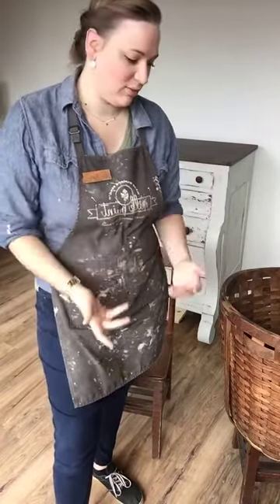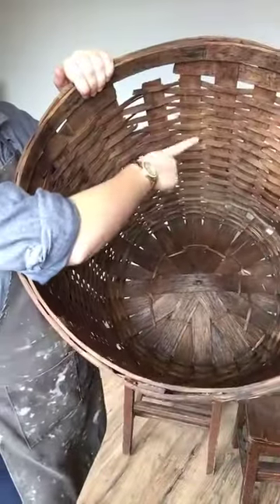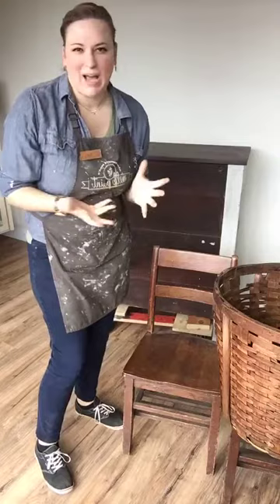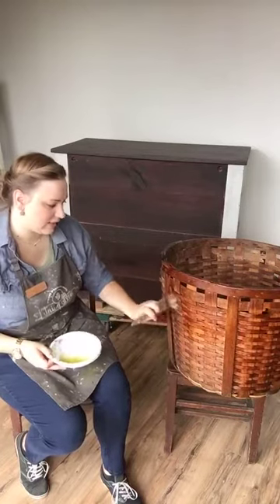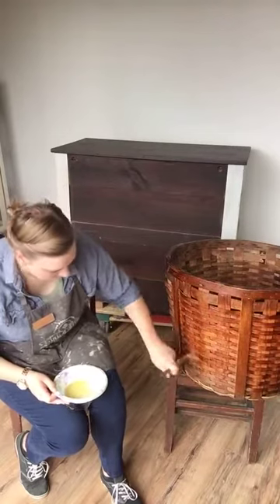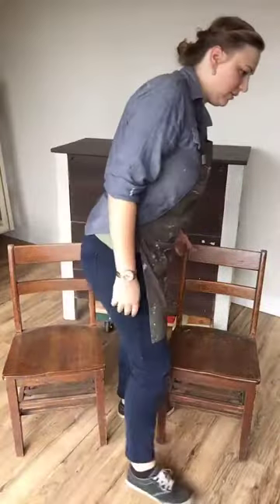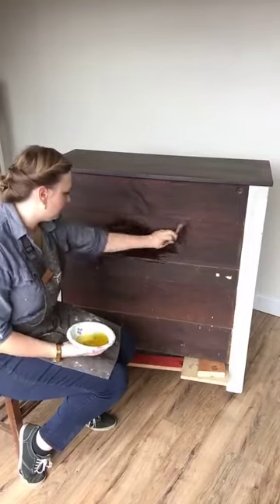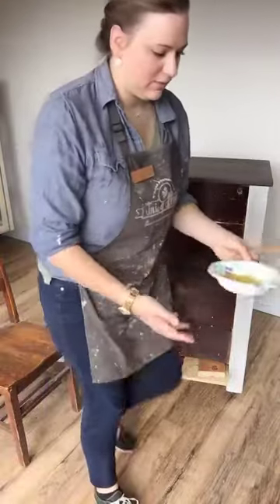Cleaning Wicker Baskets Using Hemp Oil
Did you know you can clean or revive old wicker with hemp oil? This video shows how I'm cleaning and moisturizing a vintage basket we purchased at Brimfield in CT as inventory for our antique or furniture refinishing store. We particularly like to use Miss Mustard Seed's hemp oil since we are stockists of the brand. Baskets and even wood furniture can look better after applying this versatile oil.